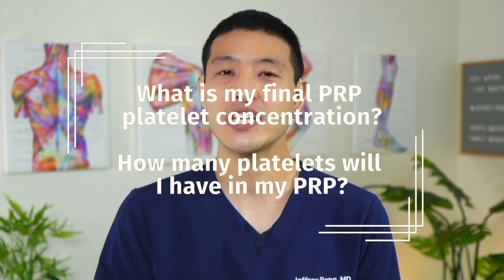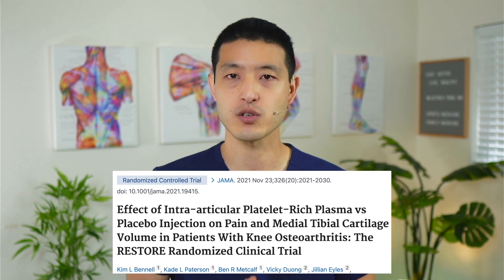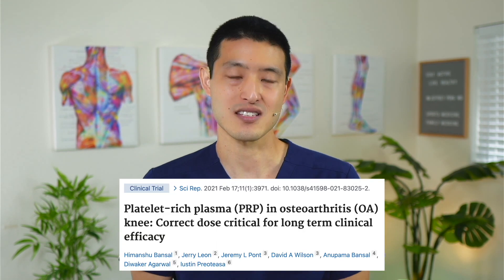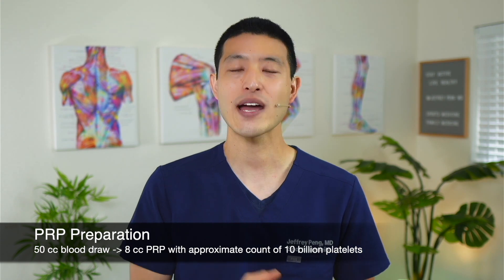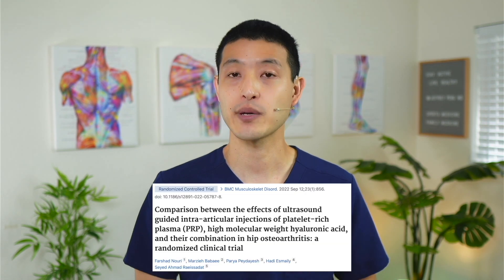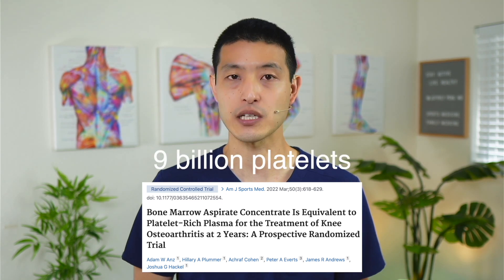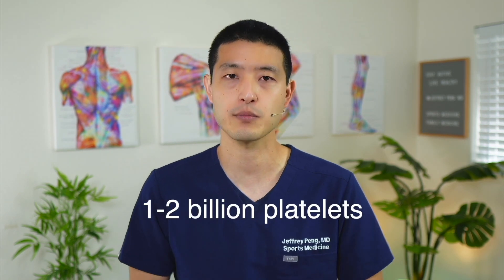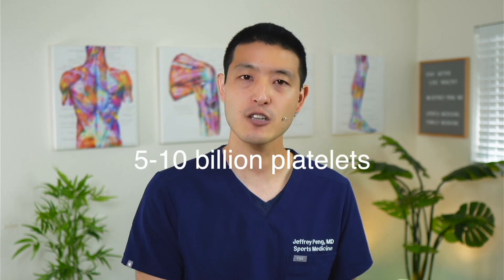#1 Critical Question to Ask Doctors About PRP Injections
I explain PRP platelet count, concentration, and volume. It is critically important to have enough platelets in your PRP sample. This will directly affect outcomes.

►  ABOUT ME